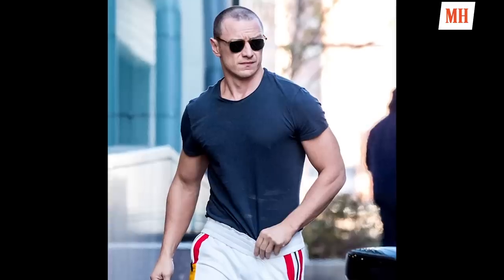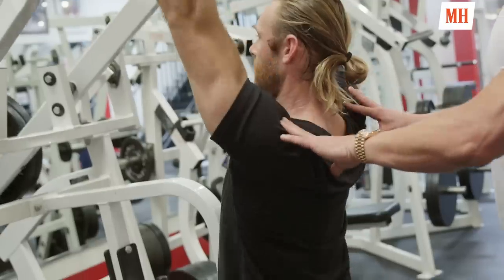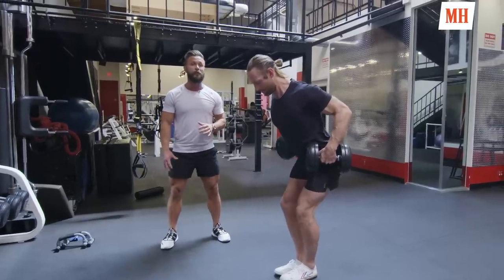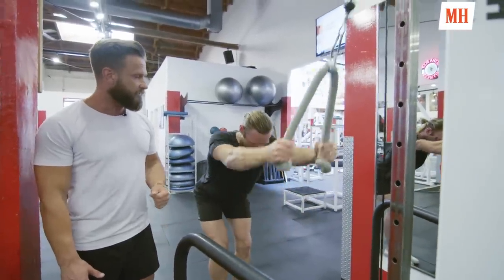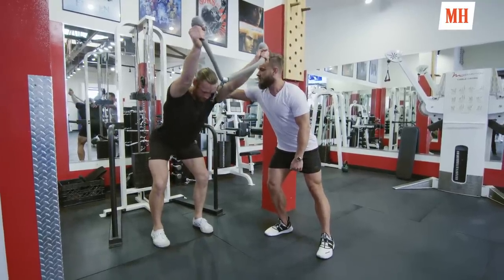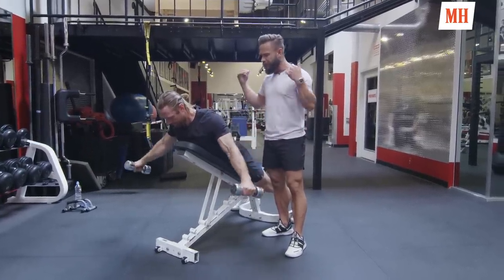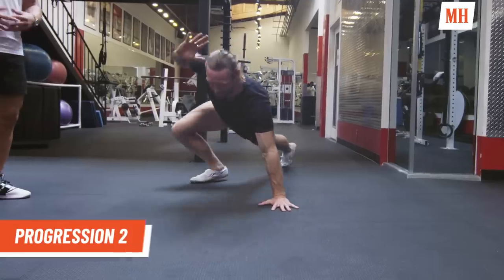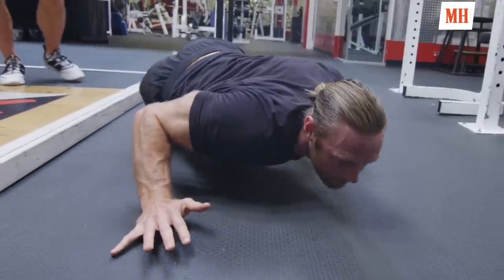The Beast Workout from Glass Explained by Trainer | Train Like A Celebrity | Men's Health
James McAvoy's personal trainer, Magnus Lygdback, breaks down the workout he used to get James looking scary and moving like an wild animal for his iconic Beast role.